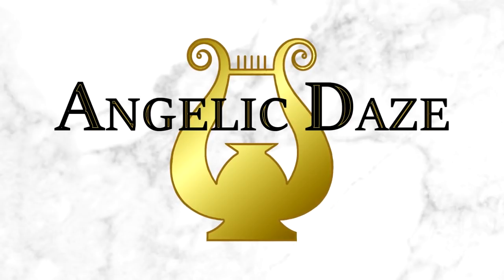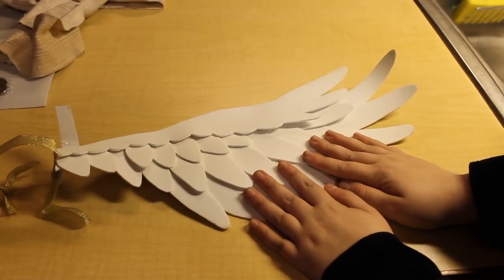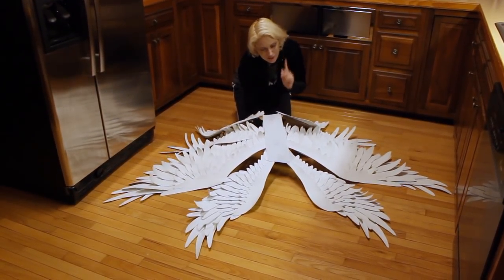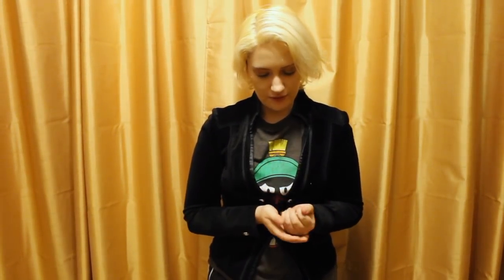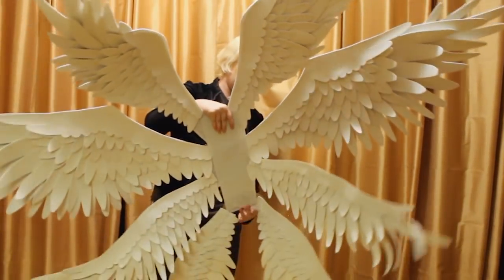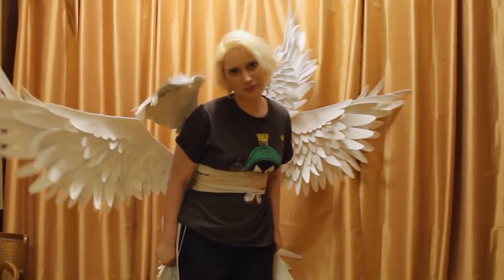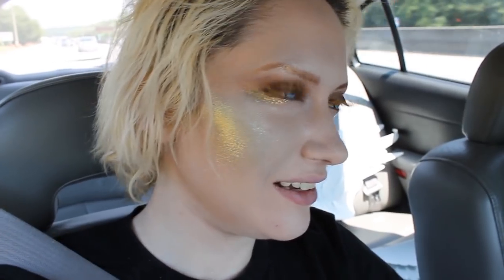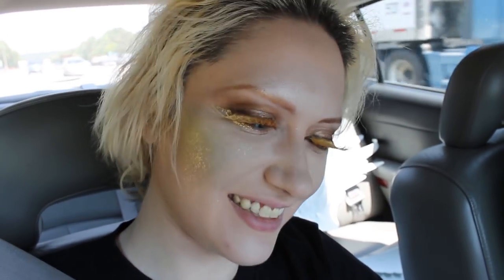Making GIANT COSPLAY WINGS for Satan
Honestly this is one of my favorite costumes of all time! I'm super excited about all the final photos.